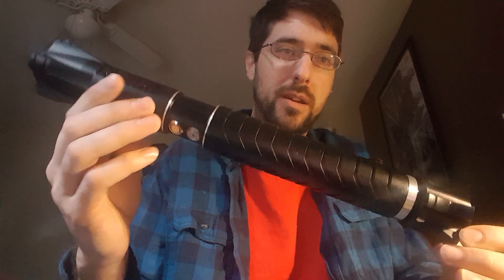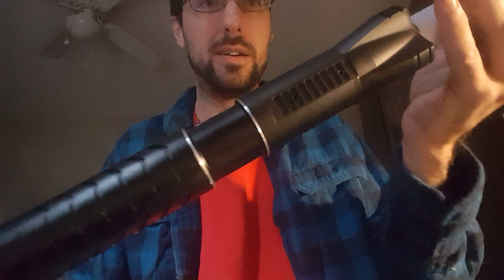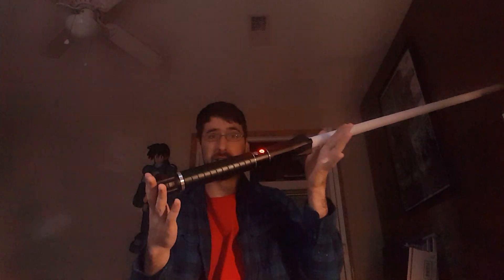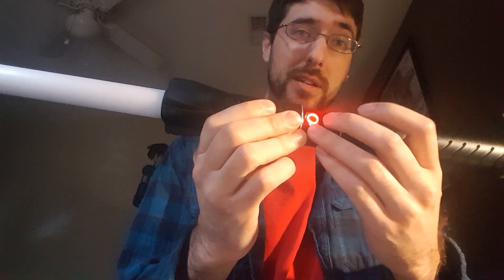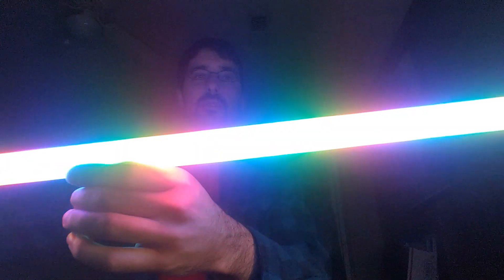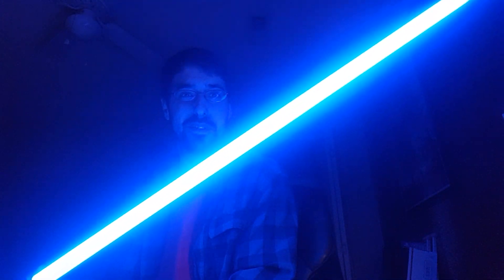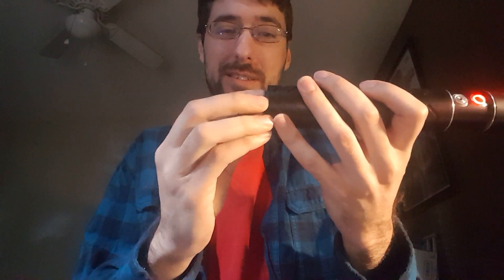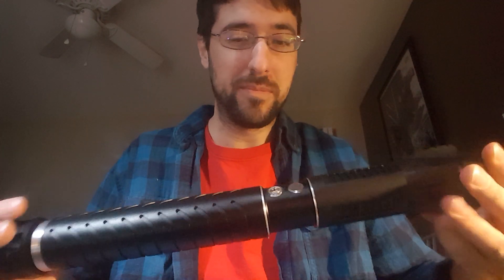Saberforge ASP proffieboard install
Neopixel setup
10A Panasonic battery
Saber essentials 28mm bass speaker
Shameem chassis